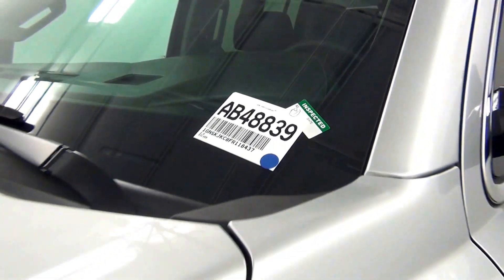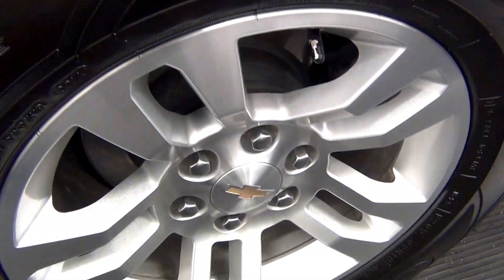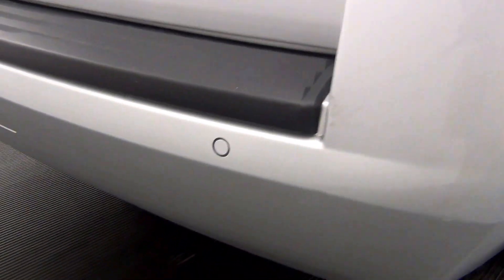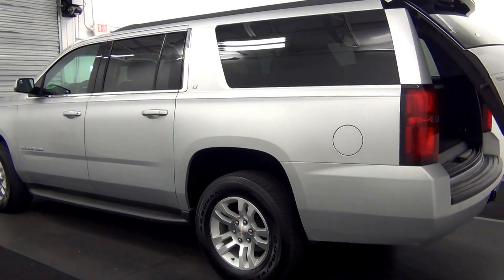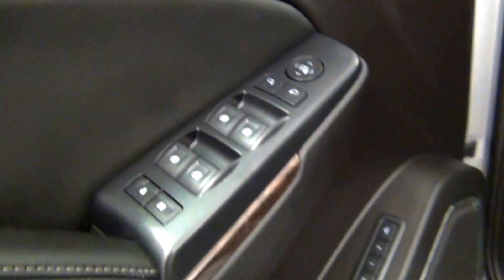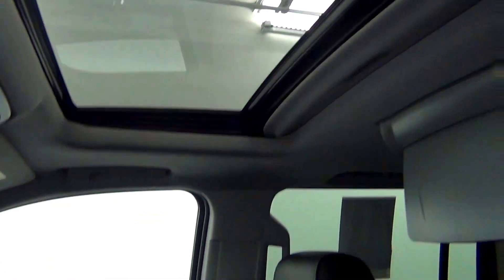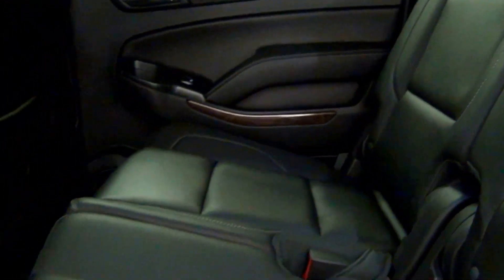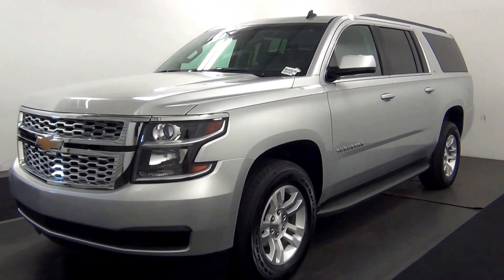Video Walk Around - 2015 Chevrolet Suburban 1500 LT - Stock Number AB48839